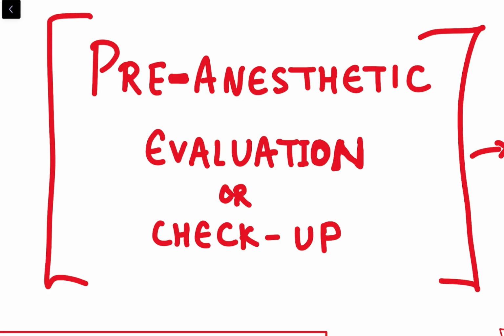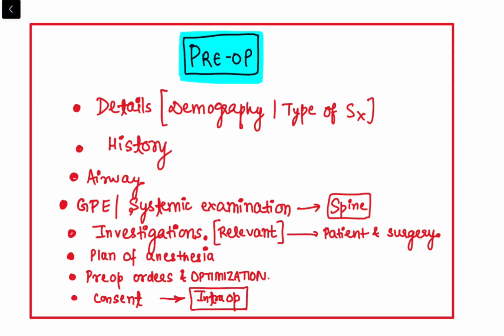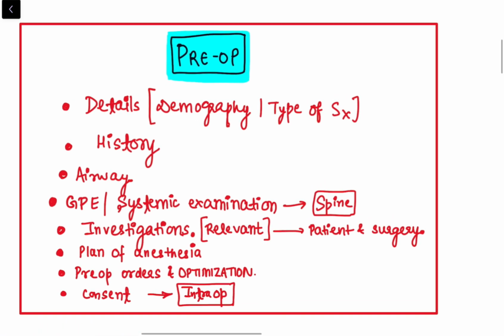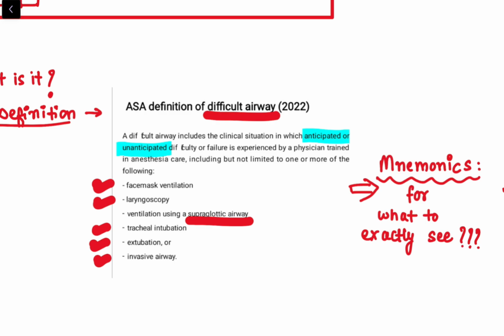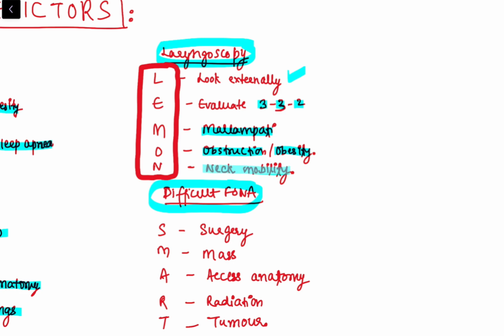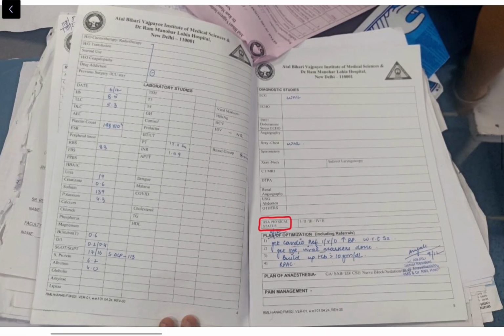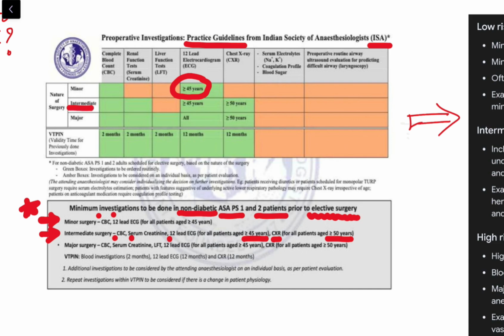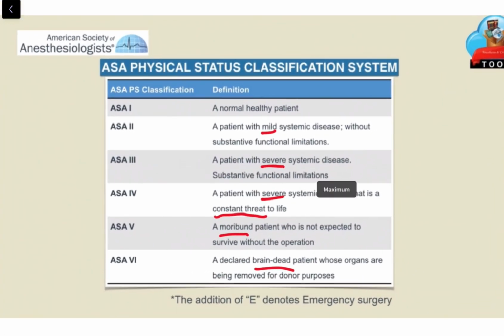Basics of Anesthesia #2: Pre-anaesthetic evaluation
This videos gives an overview of pre anaesthetic evaluation and important subsegments for pac.
this is like a stepping stone to start the journey of anesthesia.
My introduction-
Dr. Vishal Dahiya
MBBS ( VMMC and SJH hospital , New Delhi)
 PG Anesthesiology
ABVIMS and Dr. RML Hospital , New Delhi.